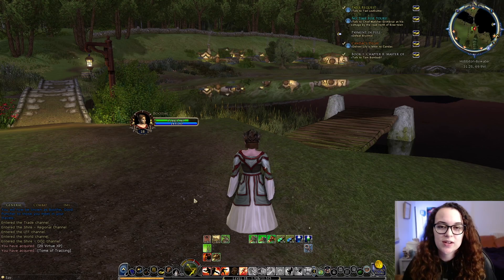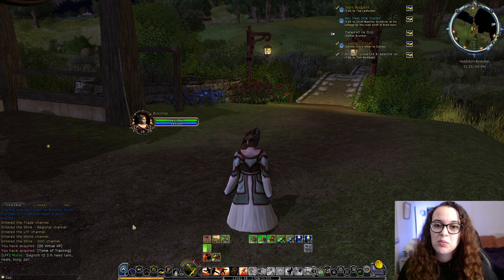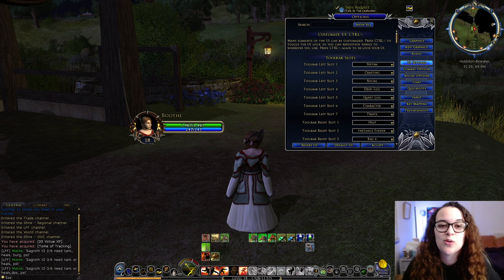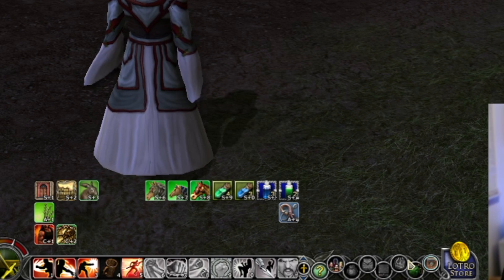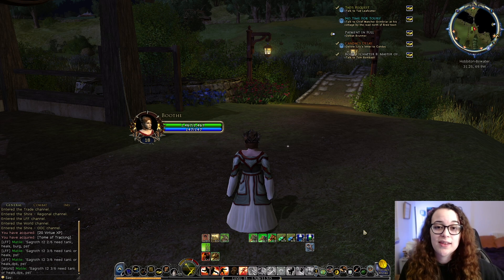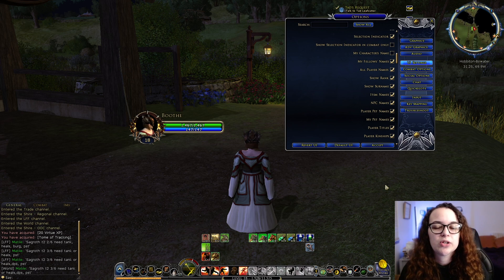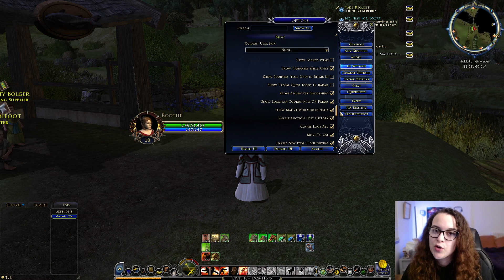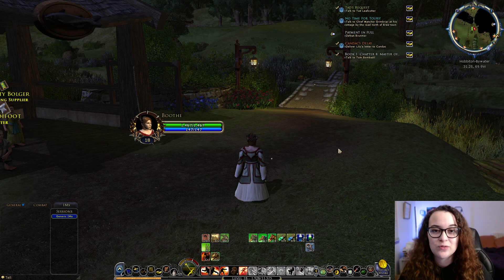LOTRO UI Tutorial | Change Font Sizes, Move Vitals, Quests & More!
This is a basic tutorial over the user interface. Learn how to change your toolbar, vitals, increase sizing, change chat colors or font sizes and more!

Become an exclusive Weirdo Supporter for only .99 cents!

💥 TRY OUT THIS NEW MMO GAME FOR FREE!
Try a game like LOTRO, before anyone else! Get exclusive access to Big Time here!

All music you hear from stream comes from Pretzel Rocks ❤️

Timestamps:
0:00-Intro
0:29-UI Layout
2:12-UI Settings/Adjusting Size
3:34-Toolbar Settings
5:07-Floating Text
5:30-Displaying Names
6:06-Special Effects
6:16-Skill Queue
7:04-LOTRO External Store & Character Health Bar
7:34-Saving UI Templates
8:21-Misc
8:42-Quickslots
9:23-Chat Colors & Font
10:38-LOTRO Starter Guide

LOTRO, MMO RPG, Exploration, Open World, Lord of the Rings Online in 2023, Lord of the Rings Free-to-Play, Lord of the Rings gamer guides and tips, Lord of the Rings video guides, LOTR movie trilogy, Lord of the Rings MMO game, Standing Stone Games.